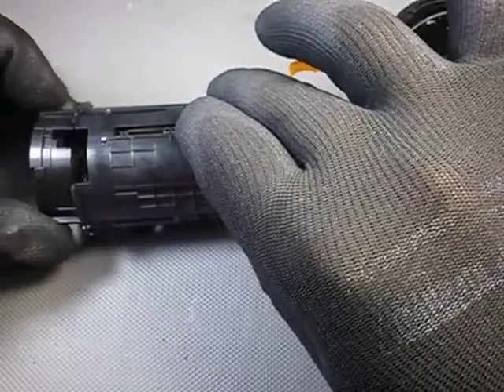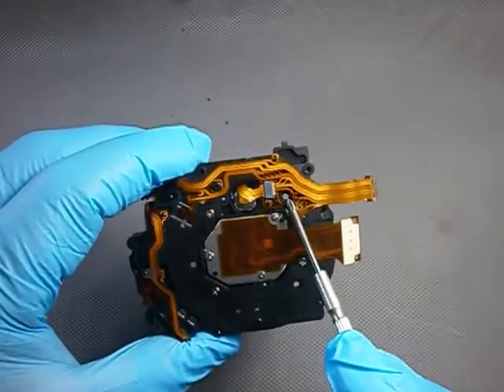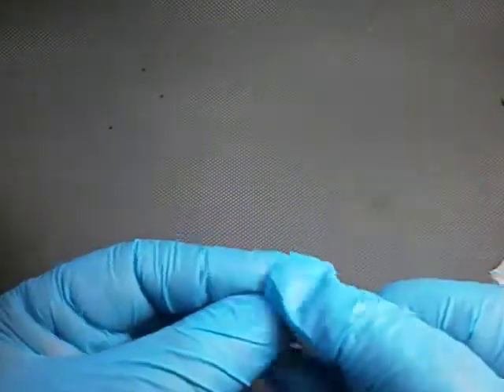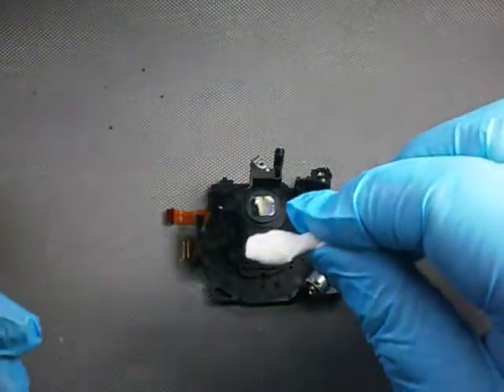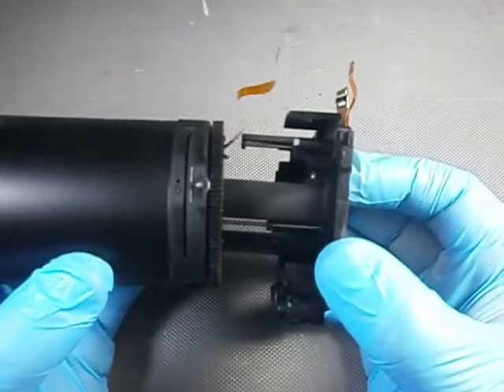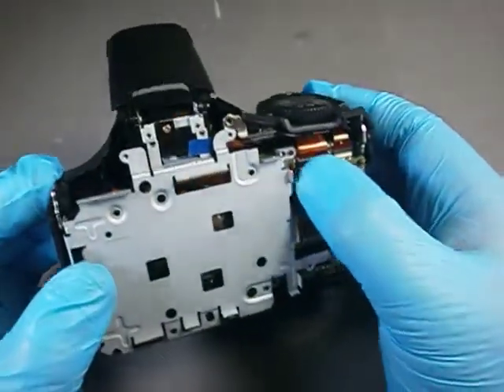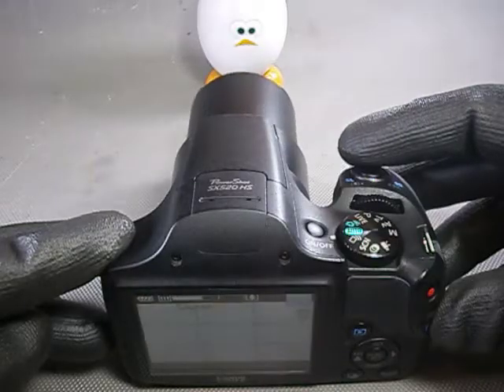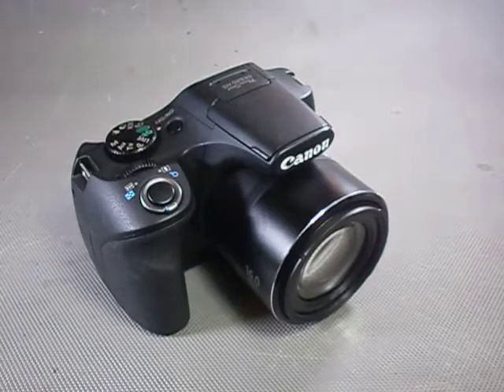Saving A Nice Camera From The Dumpster: Canon SX520 HS - BSFEEChannel #20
This is the fifth and final episode on repairing this compact camera.